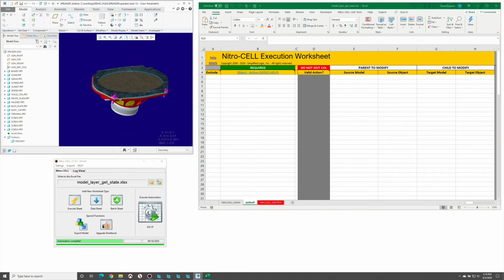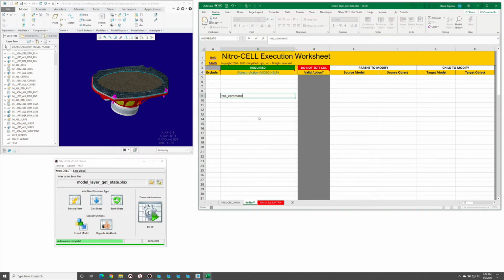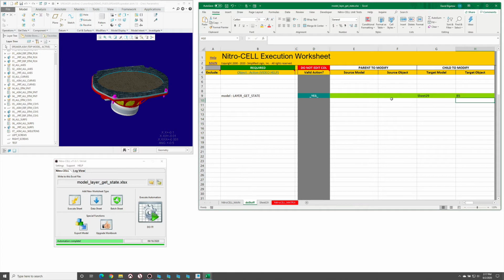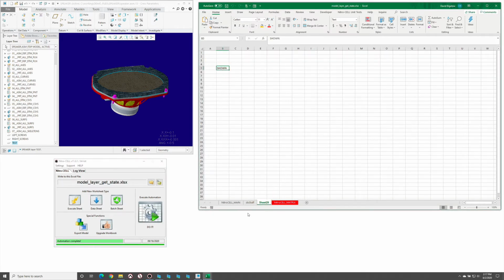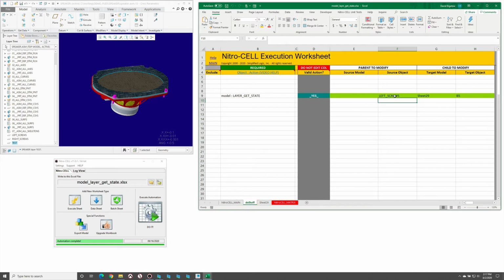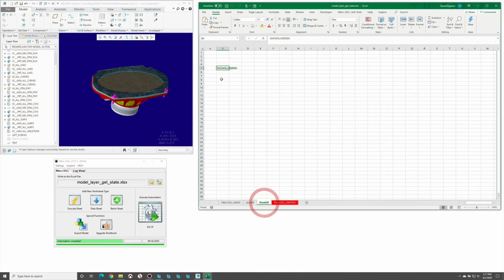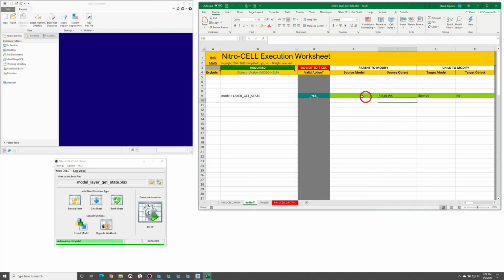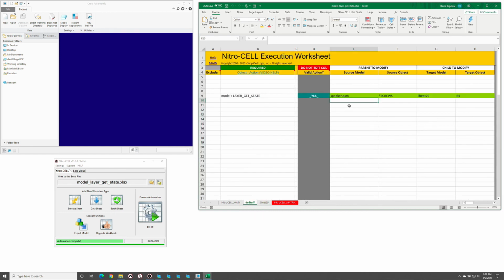model : LAYER_GET_STATE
How to report the layer state of a Creo Parametric Model or Drawing to and Excel Workbook and Cell Address